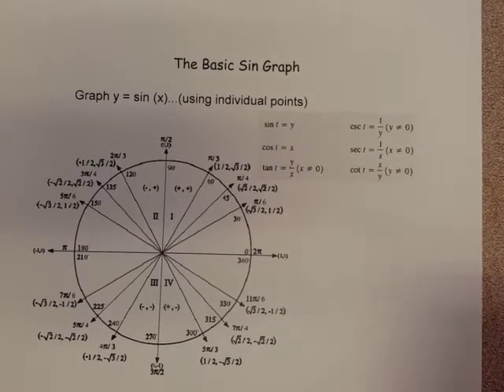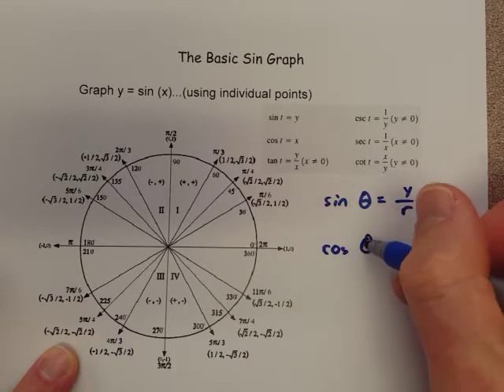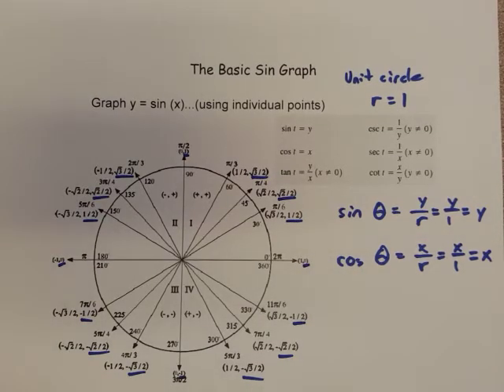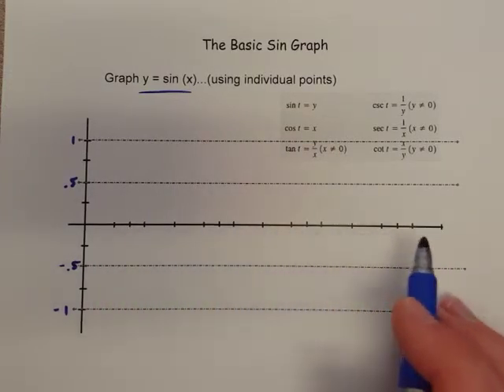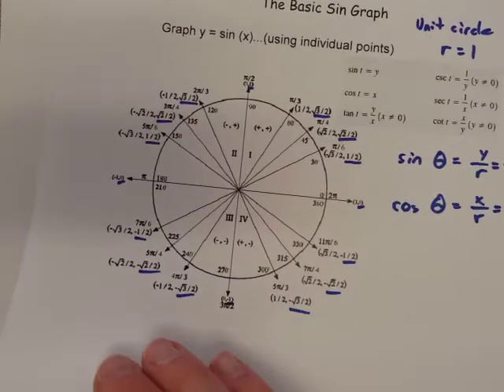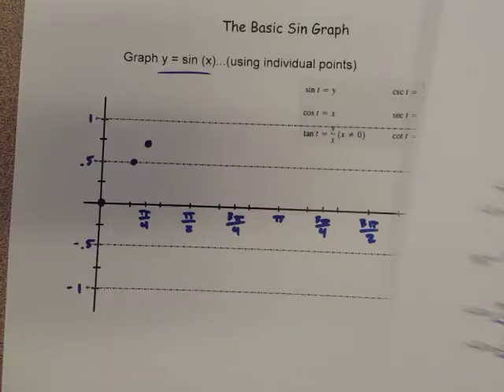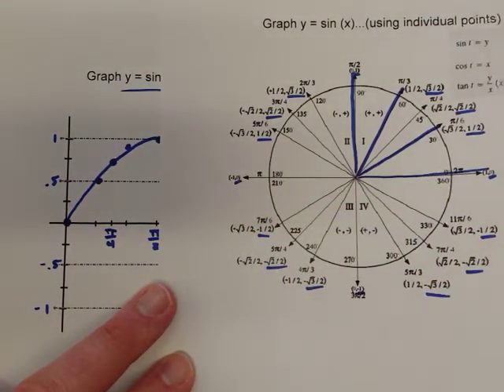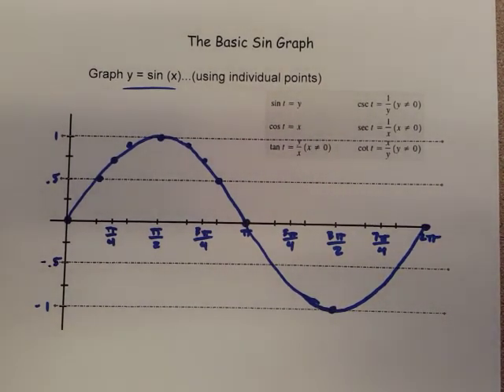4.4D1 The Basic Sine Graph